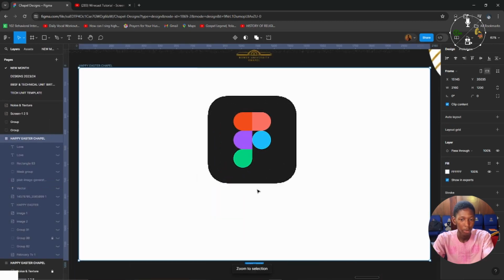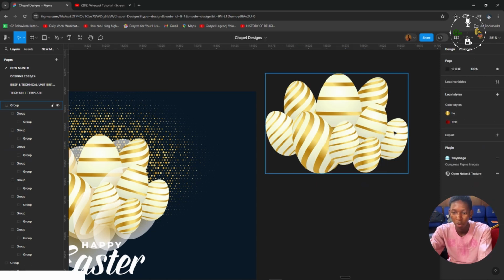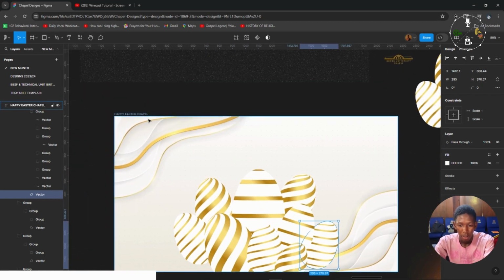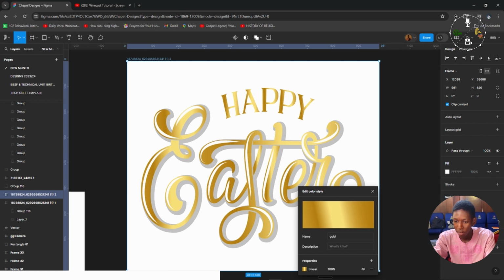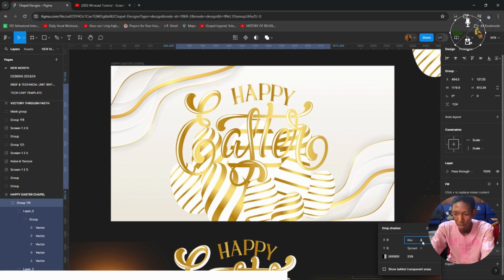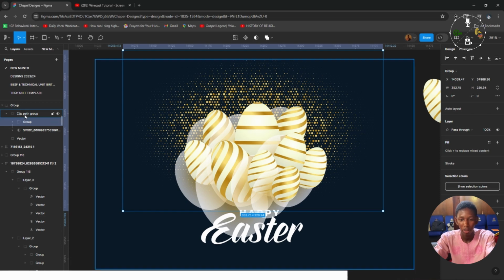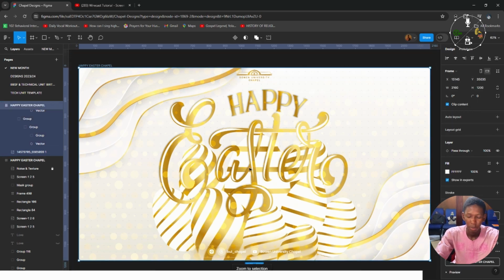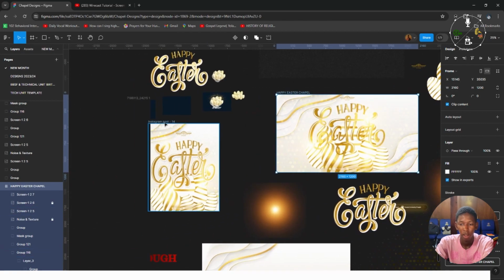How We Designed The 'Happy Easter' Flyer ft. Ayo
How We Designed The 'Happy Easter' Flyer with Ayobami, a member of our Design Team